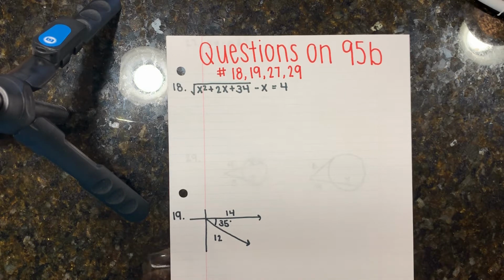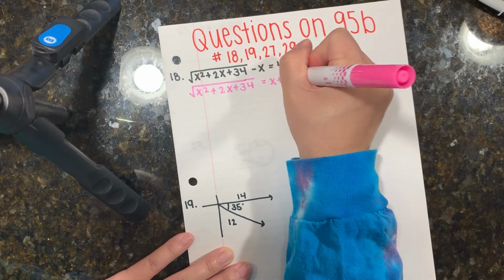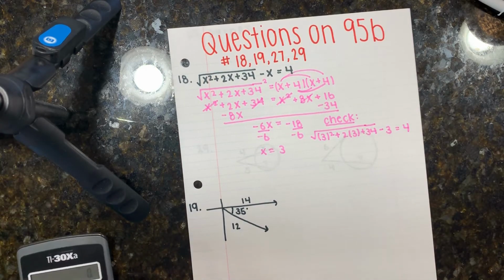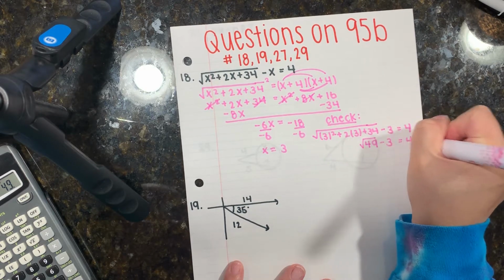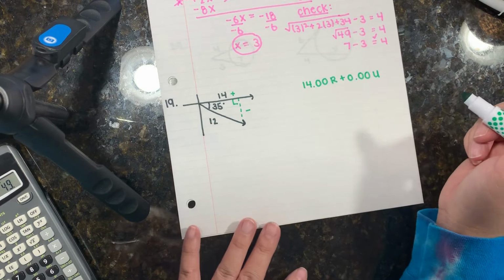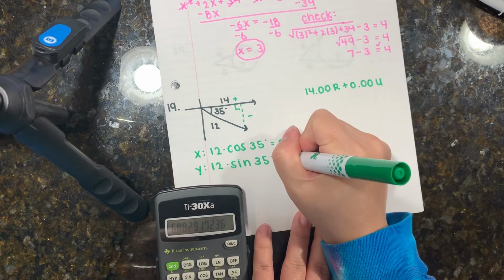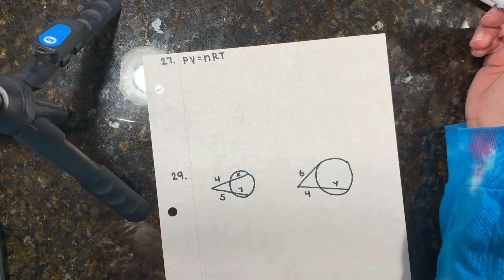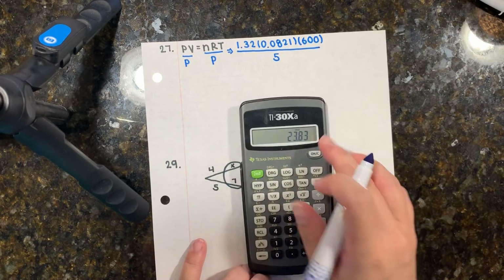Algebra 2B Questions on 95b